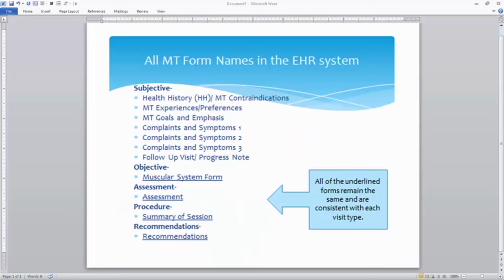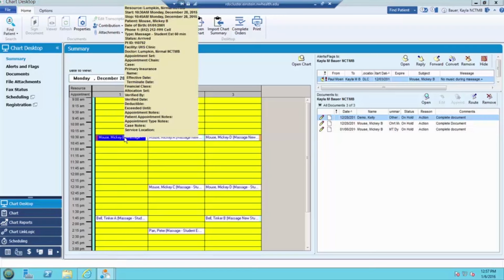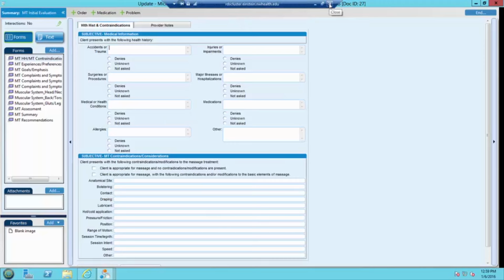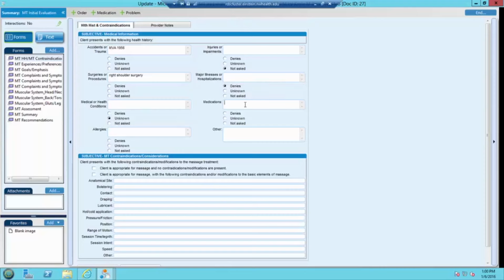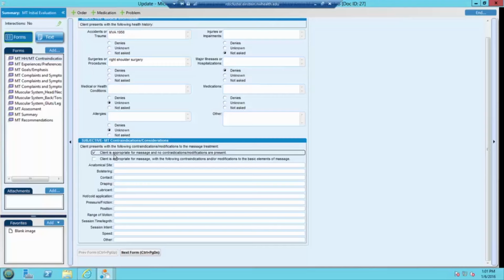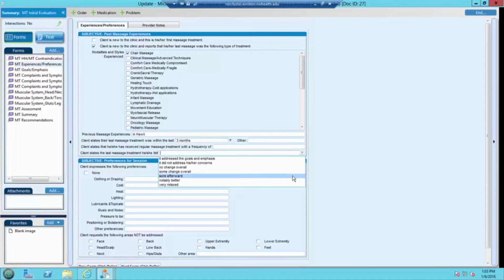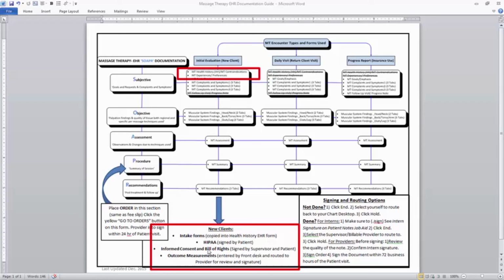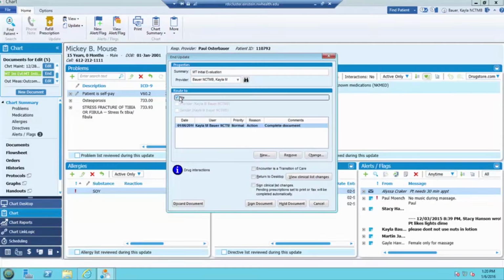Massage Therapy EHR Initial Eval